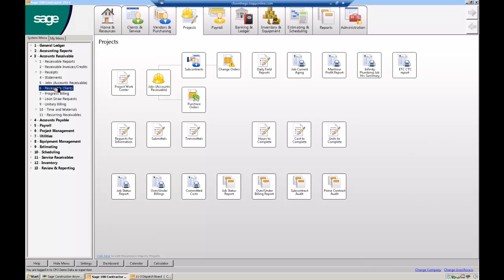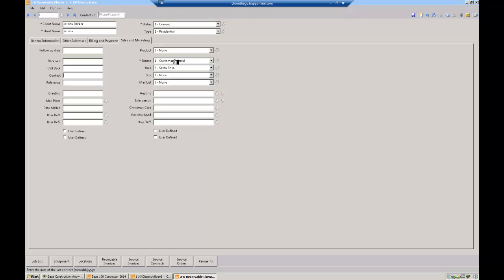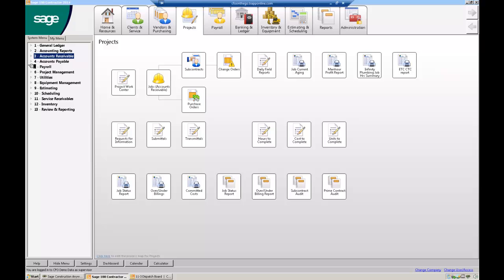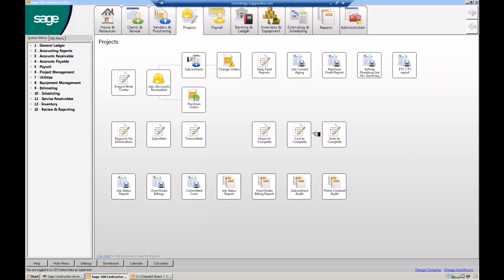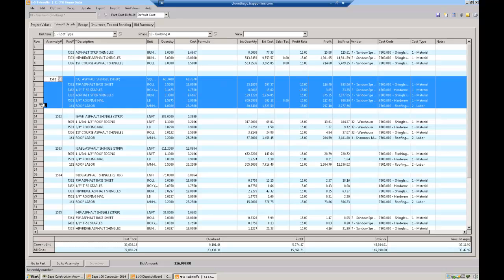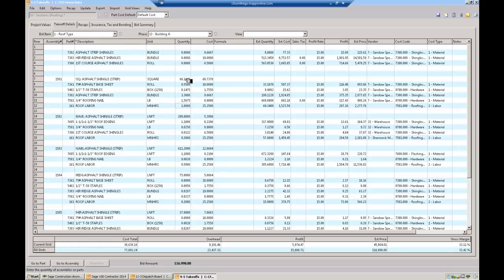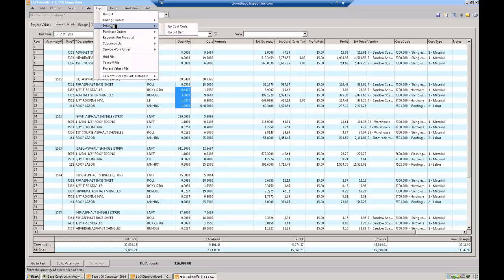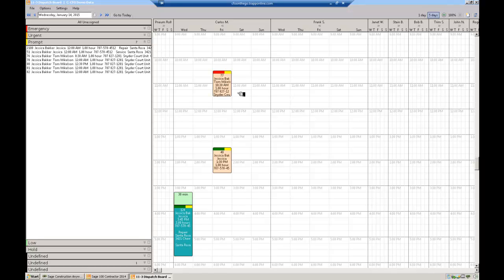Dave Complete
How Sage could be used as a CRM solution in addition we cover the work order module, estimating and job cost reporting